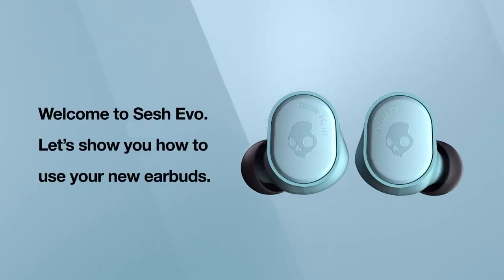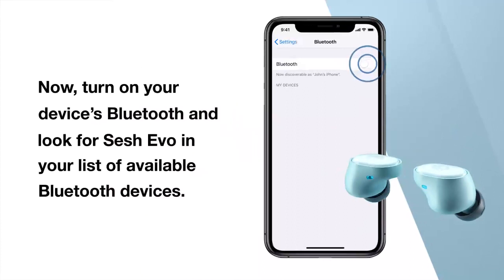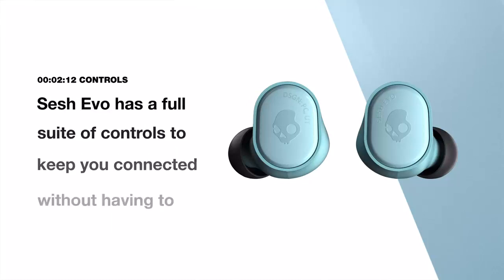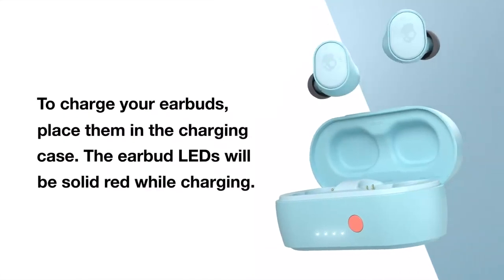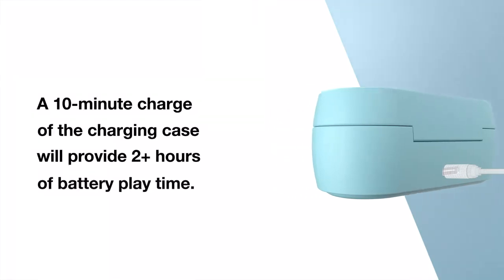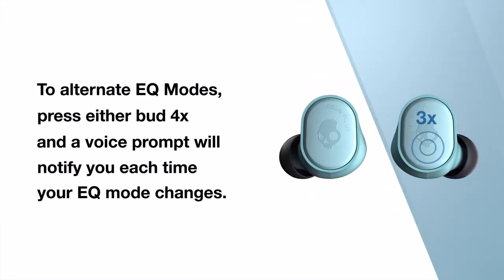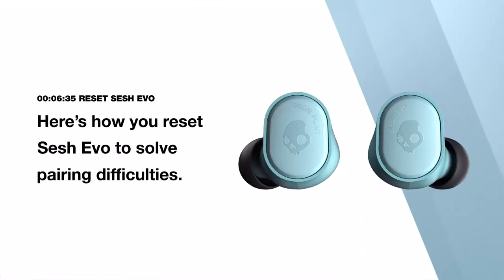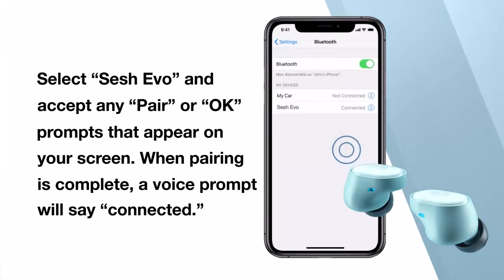Evo In-Ear Wireles Earbuds,24 Hr Battery, Microphone,Work with iPhone Android and Bluetooth Devices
Products with electrical plugs are designed for use in the US. Outlets and voltage differ internationally and this product may require an adapter or converter for use in your destination. Please check compatibility before purchasing.